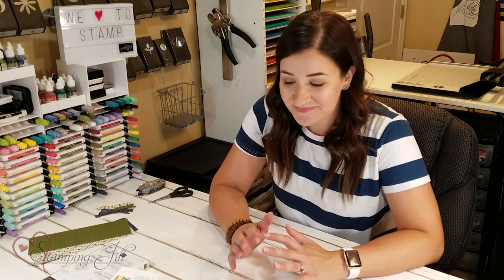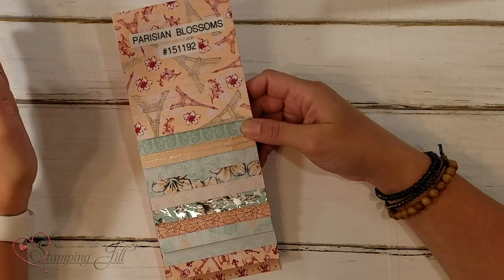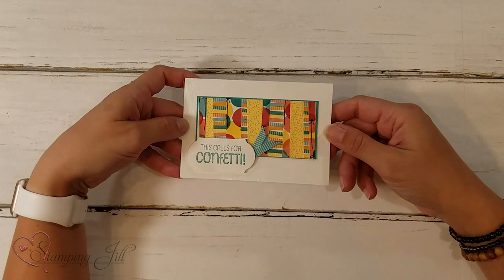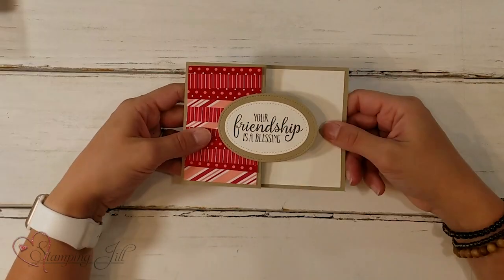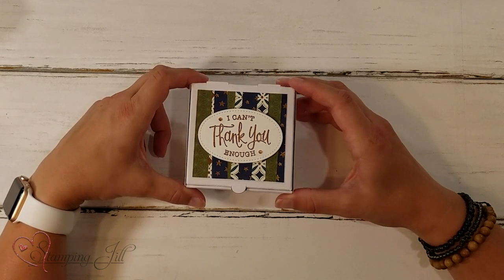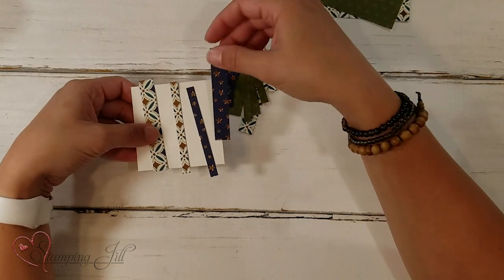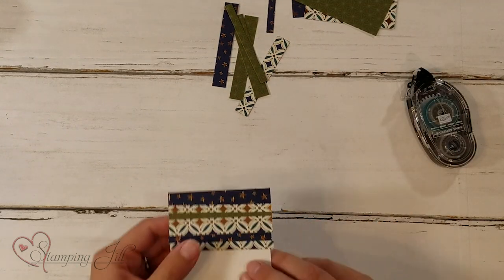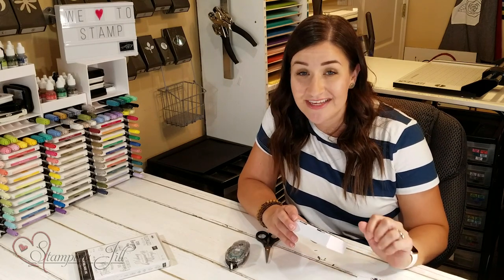Stamping Jill - Paper Piecing With Scraps Technique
Stampin' Up! Demonstrator Beth demonstrates a fun trend going around in the paper crafting. All you need is to get some designer series paper that you have been holding on to and make a beautiful unique card. You can even use all your scraps! Check it out! It's super easy!